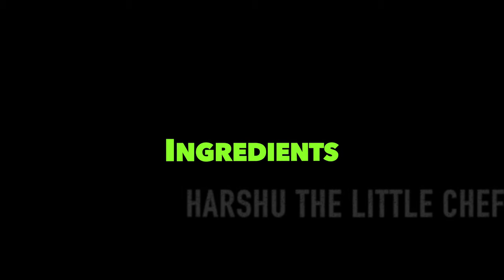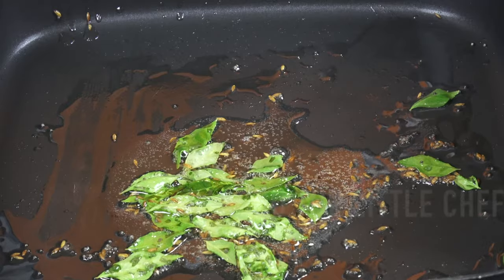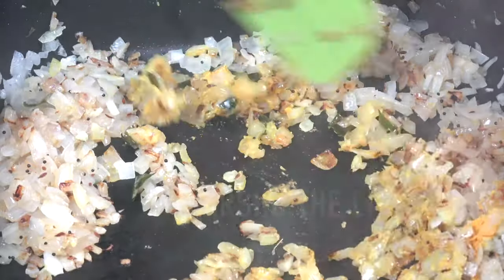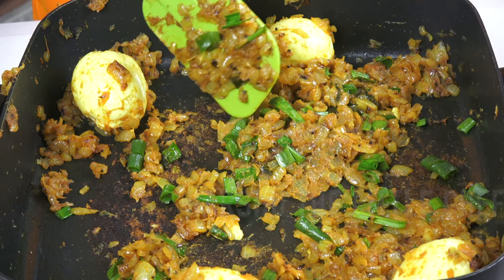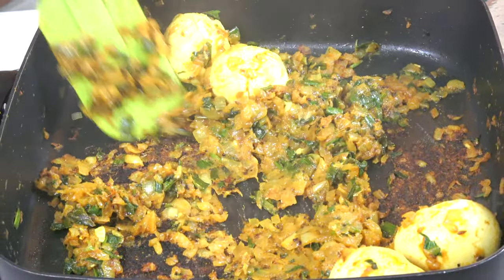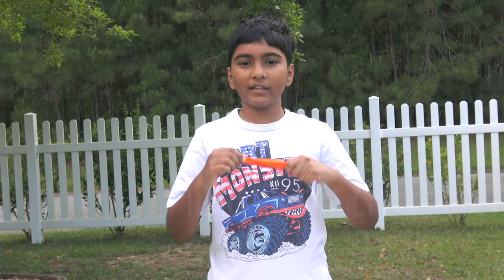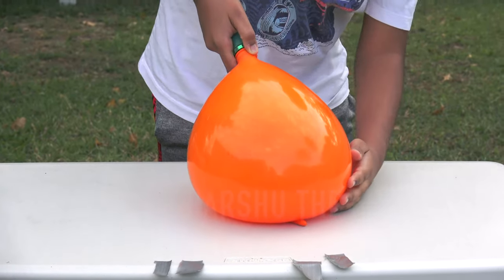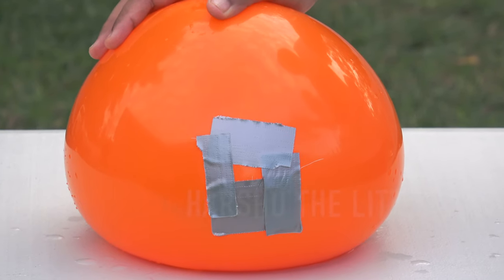YUMMY SPRING ONION BOILED EGG CURRY - Harshu The Little Chef (ENGLISH VERSION)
Hey guys! Today we are making a delicious spring onion boiled egg curry! For this recipe, we will need:
3 tablespoons oil